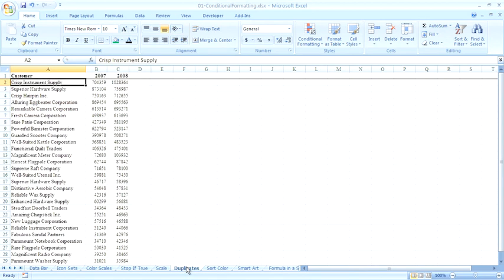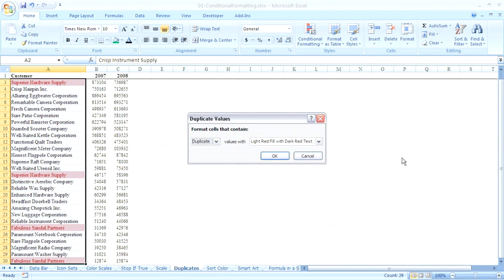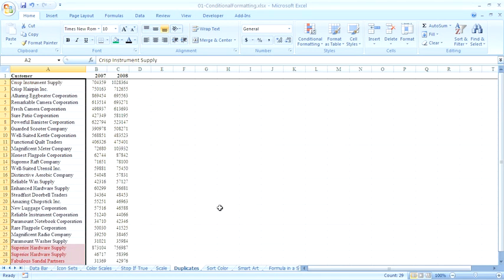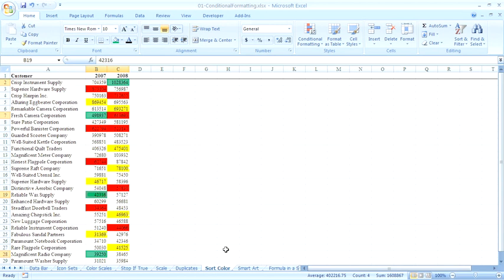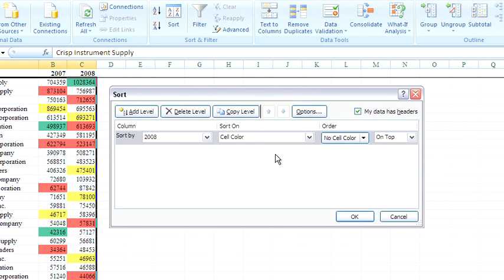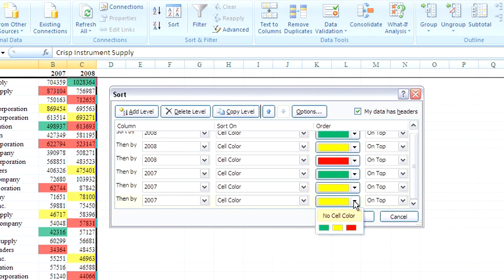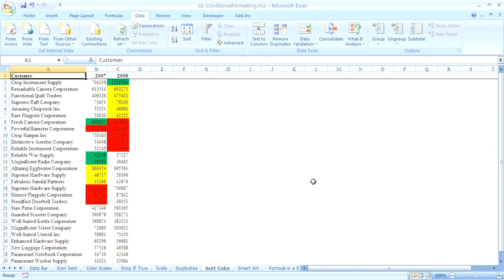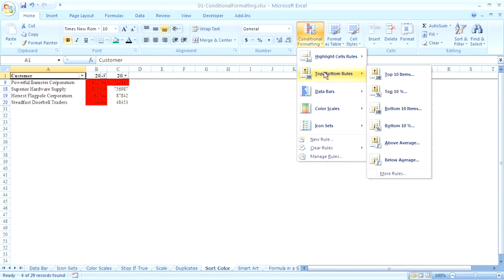M1XL07 P01 C04 L03